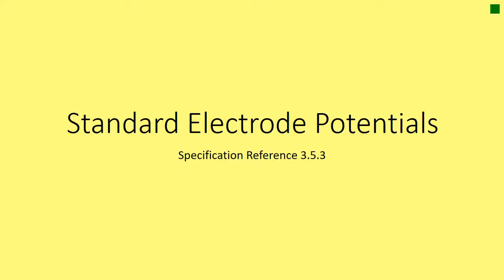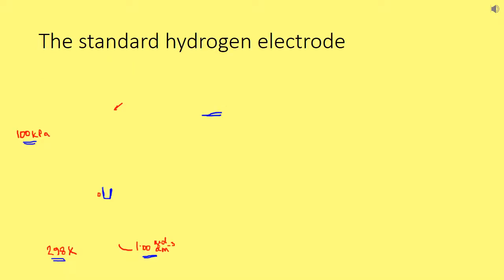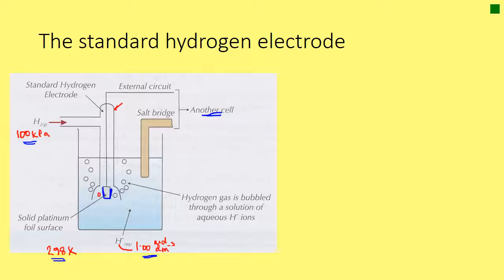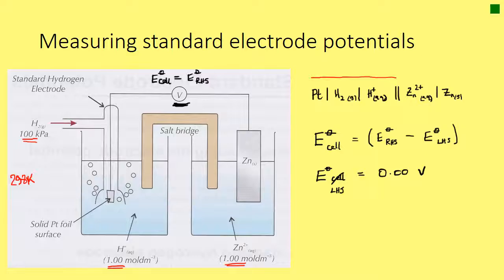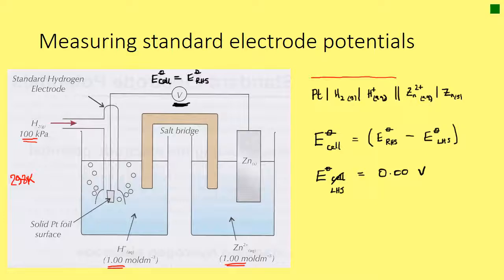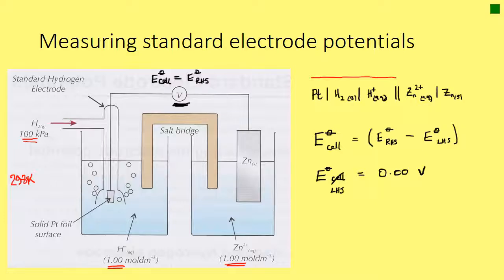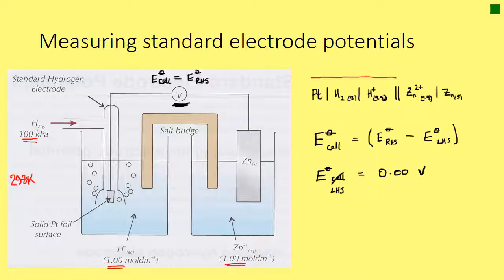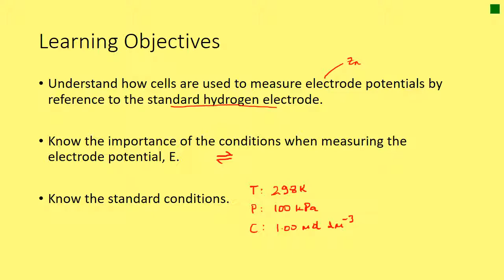2 Standard Electrode Potentials